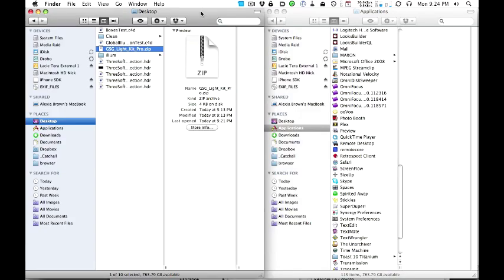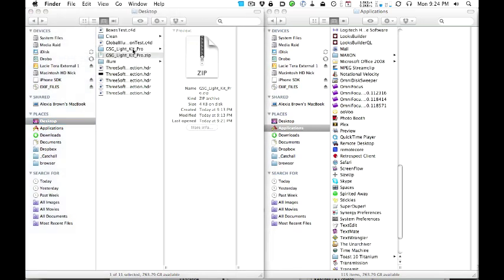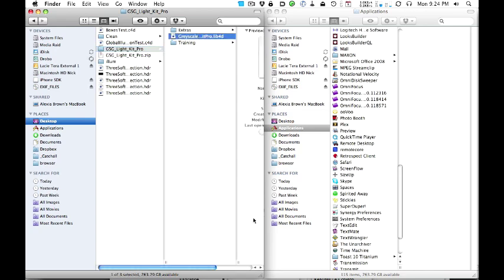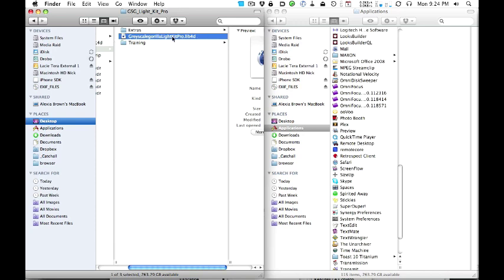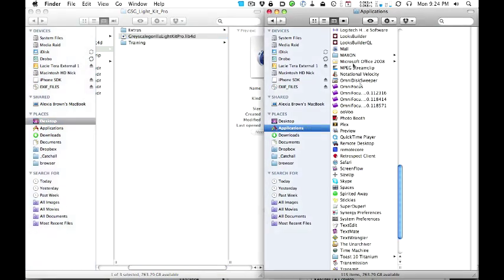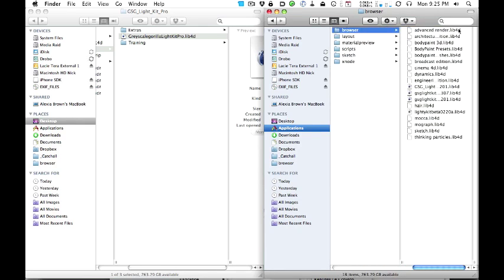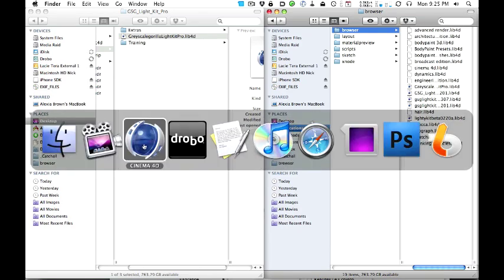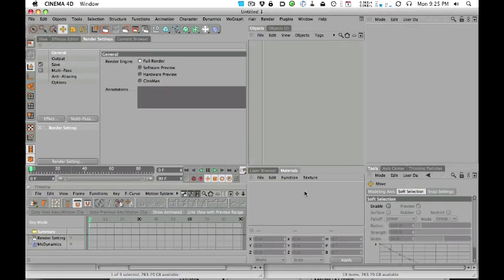GreyscaleGorilla HDRI Light Kit Pro (1.5) for Cinema 4D